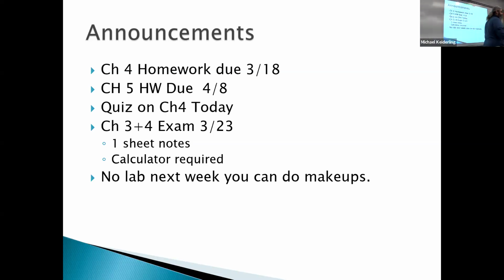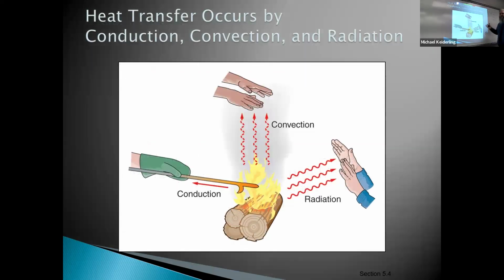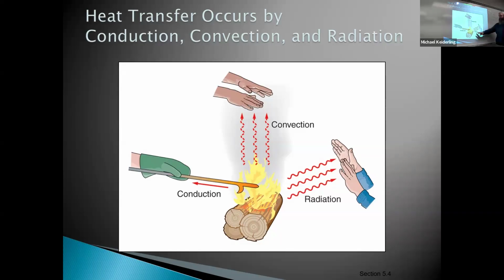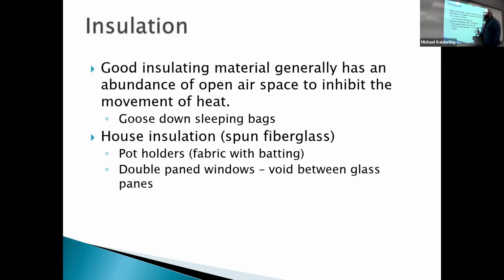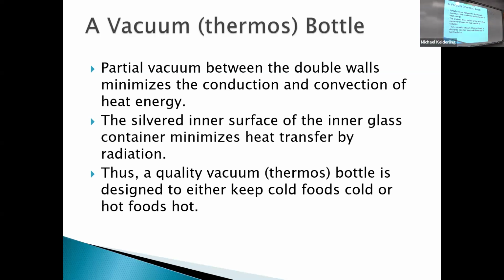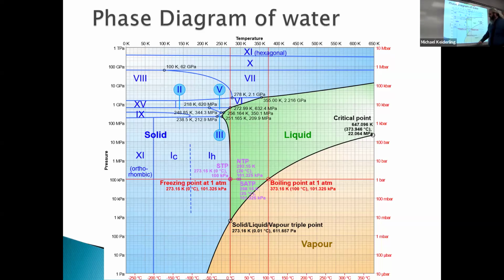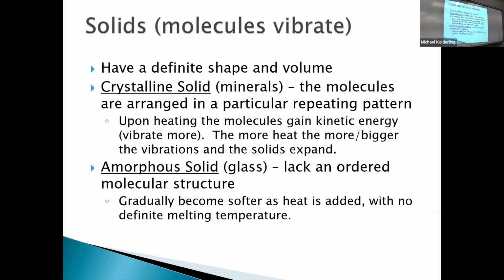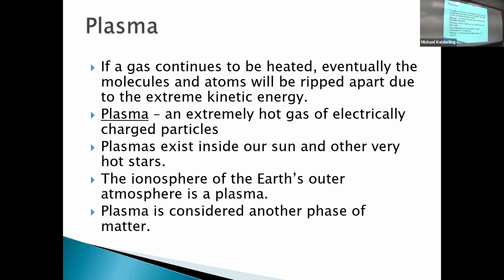SCIE102 Lecture Week 10 W 3/18 Ch 5